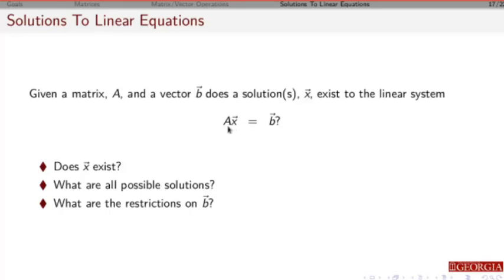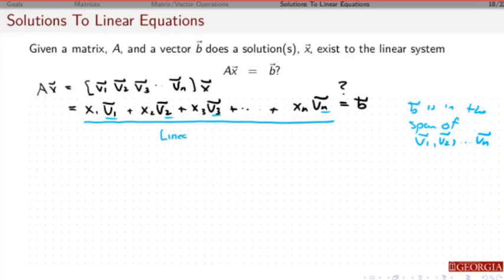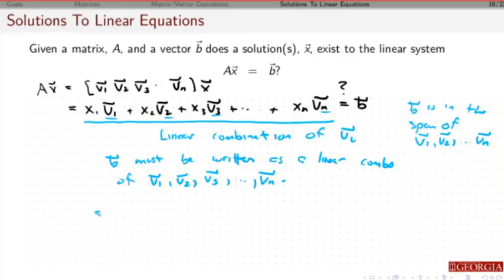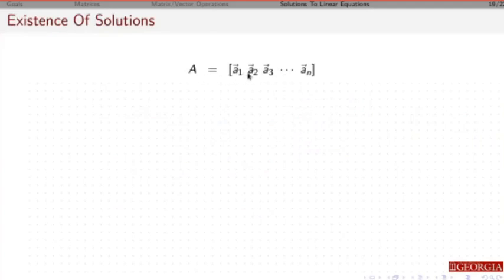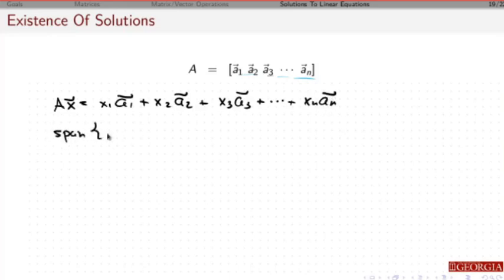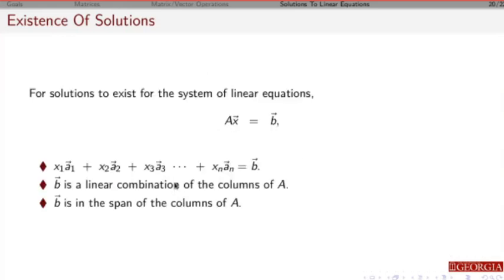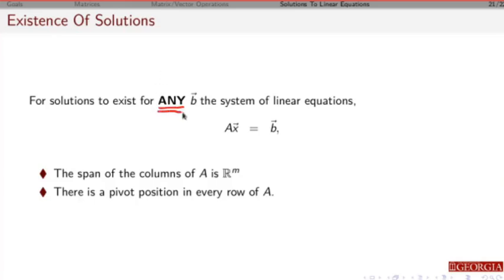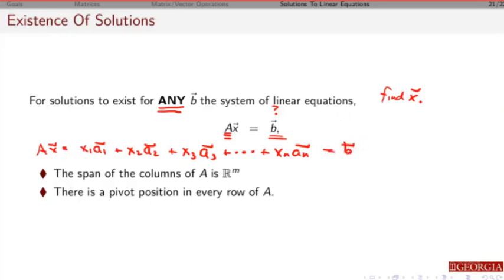2.3: Matrix Operations and Matrix Equations - Part II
An introduction to matrices. Includes operations between matrices and vectors. Also, introduces the ideas associated with solving linear systems using a matrix.